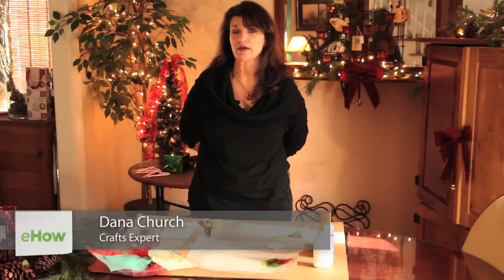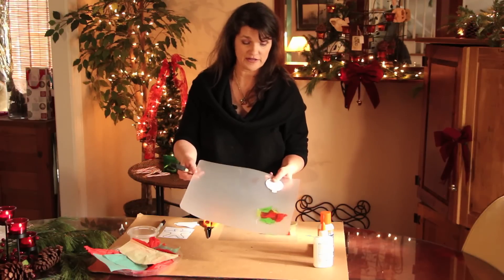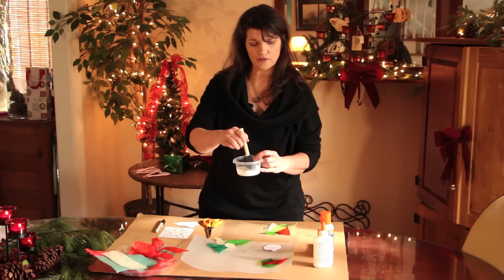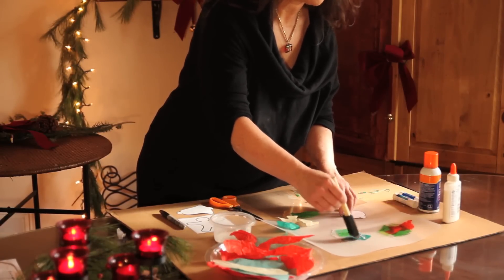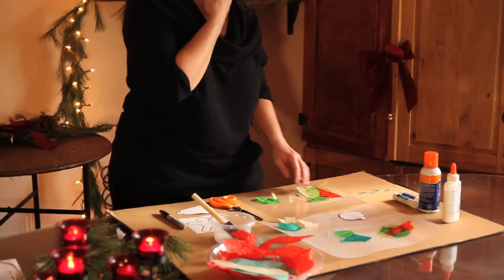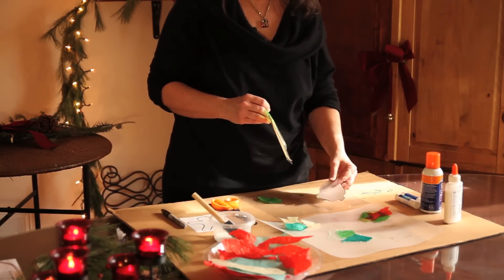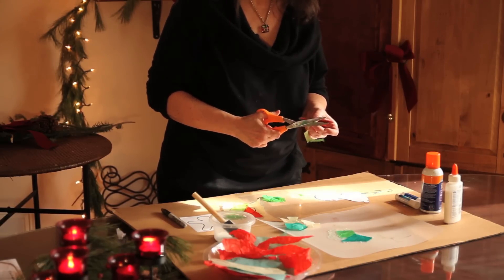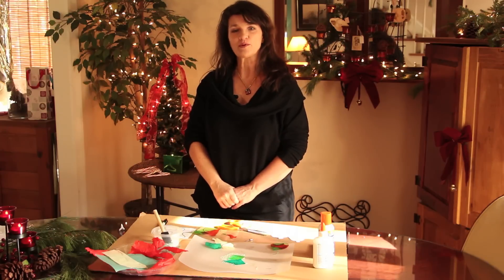How to Make Paper Ornaments : Ornament Crafts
Paper ornaments are a great, modern and easy way to show your creativity off during the holidays. Find out how to make paper ornaments with help from an elementary art teacher in this free video clip.

Expert: Dana Church
Filmmaker: Robert Taylor

Series Description: There are few better or more creative ways to spread a little holiday cheer than with some nice, homemade ornament crafts. Learn about how to make ornament crafts of your very own with help from an elementary art teacher in this free video series.